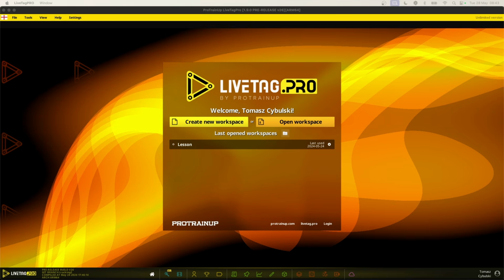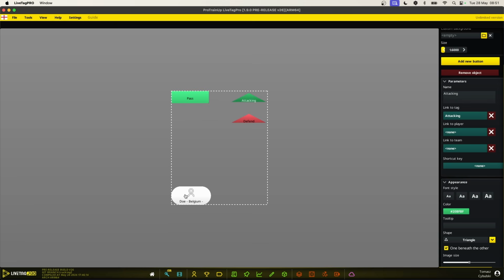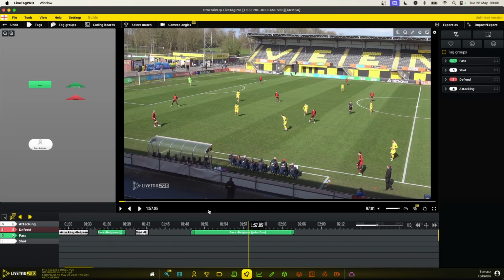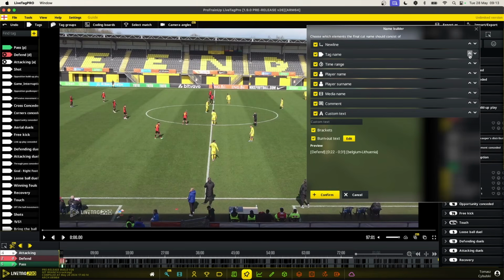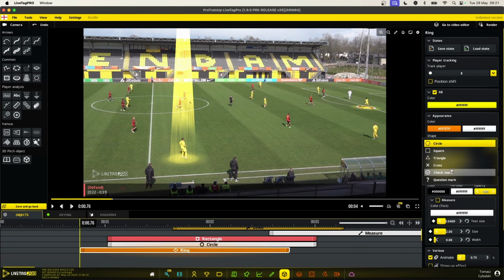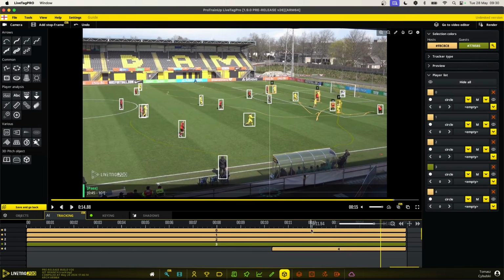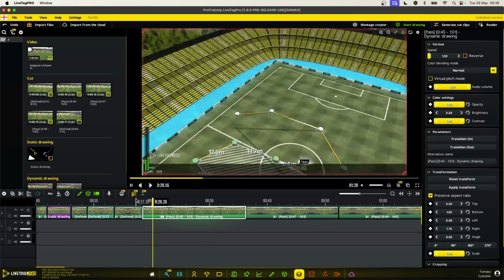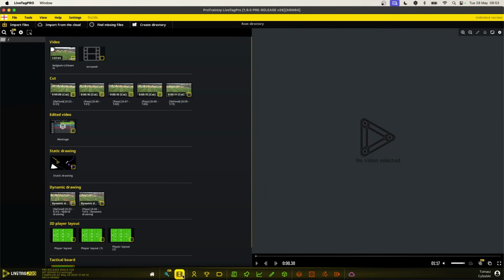Full Tutorial | LiveTag.Pro - Sports Video Analysis System [EN]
Watch the latest video tutorial and streamline your work using LiveTag.Pro - video-analysis system!

You will learn both the basics and also learn how to use the advanced features from the Unlimited version!